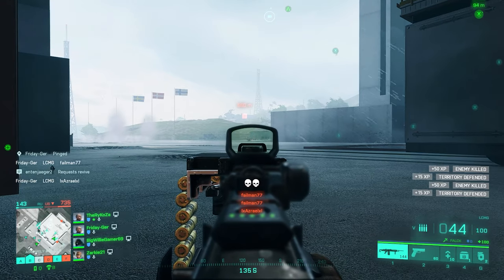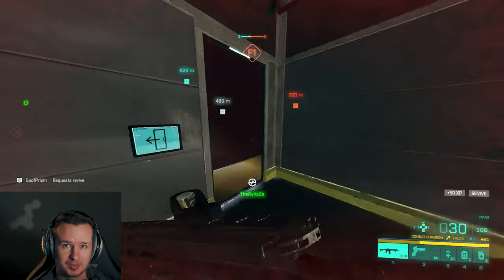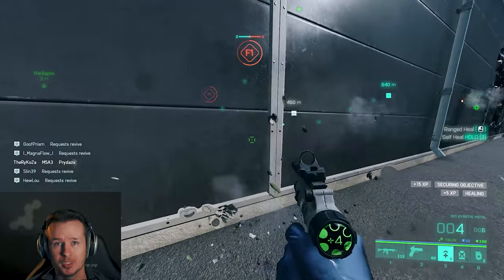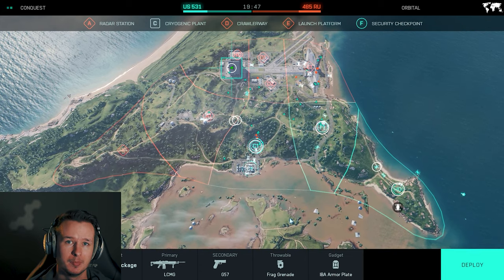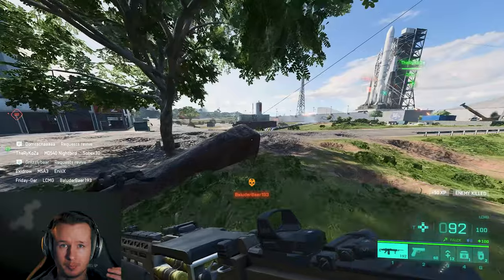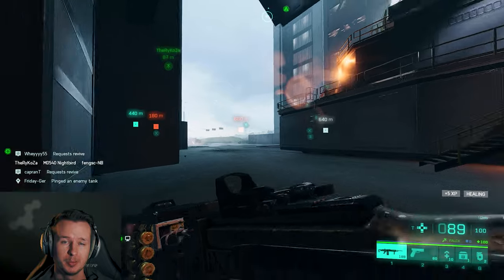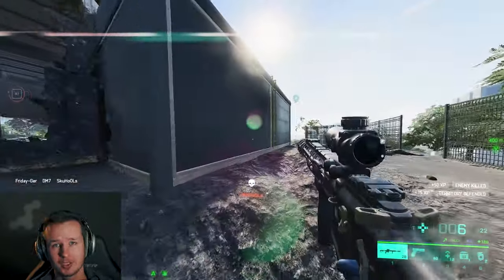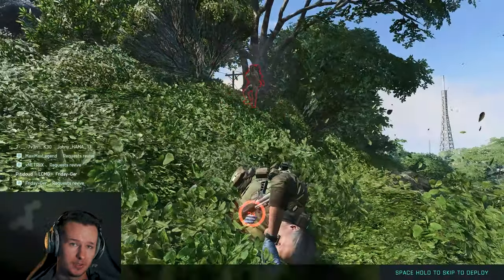The Support Class In Battlefield 2042 Overview, Tips & Tricks (Watch Now!)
The support class in Battlefield 2042 became to one of the best classes by the new changes that you can pick different gadgets with every specialists in Battlefield 2042. So the beta in BF 2042 showed us how powerful the support is right now because you can heal yourself, your mates and you can give yourself ammo or you can use other helpfull items. So in Battlefield 2042 you decide how you want to play each specialist.

Timestamps:
00:00 Support Class in Battlefield 2042 Intro
00:30 The basics of the support class in BF 2042
01:25 Why the support class in Battlefield 2042 is so powerful
02:40 Best weapon for the support class in Battlefield 2042 In The Beta